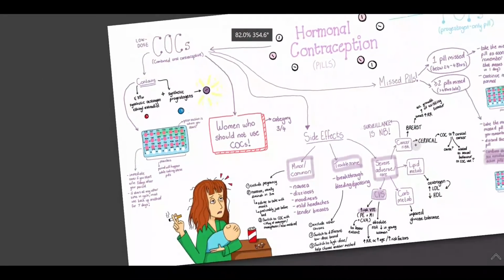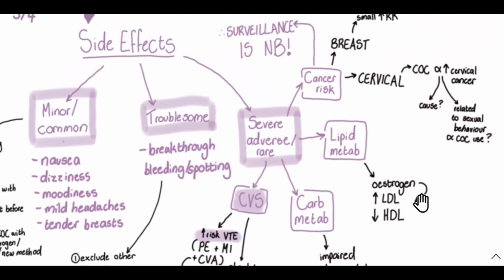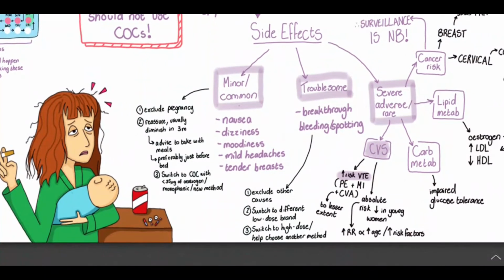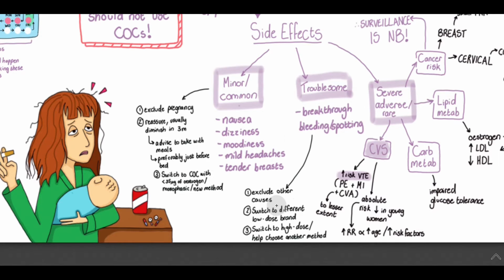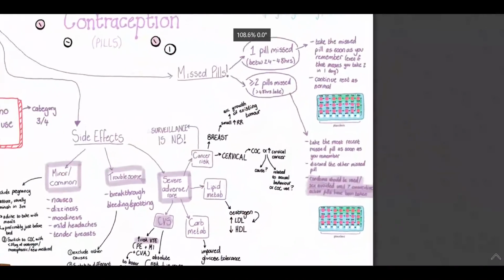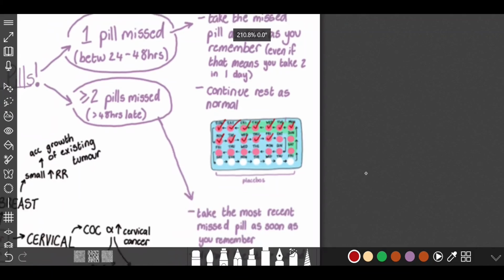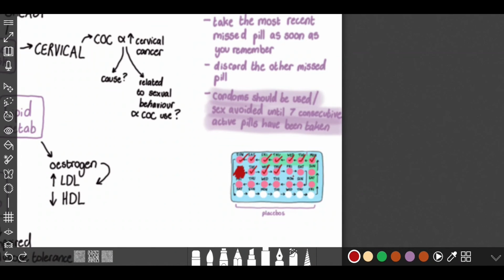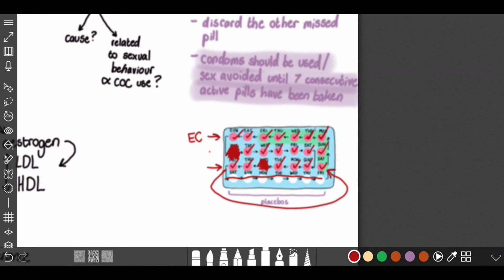Contraception 2B: Combined oral contraception Part B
More in-depth information on this commonly used contraceptive method.